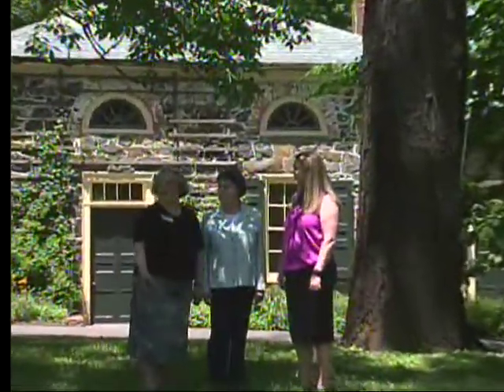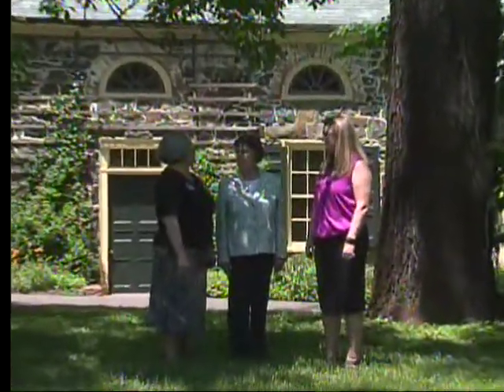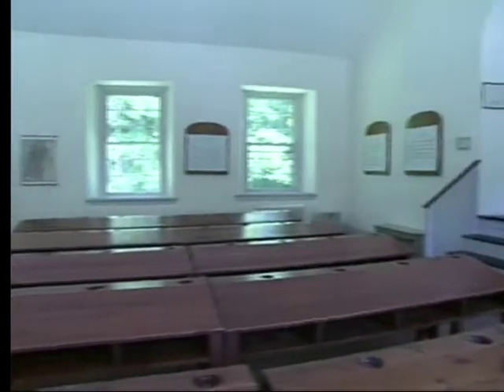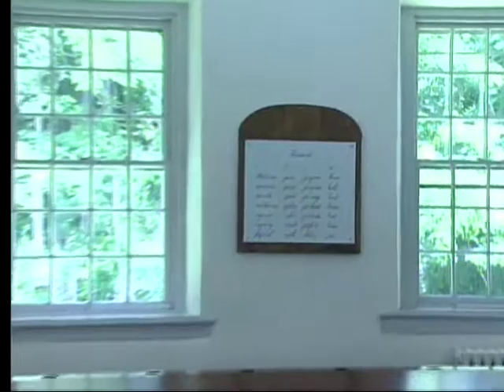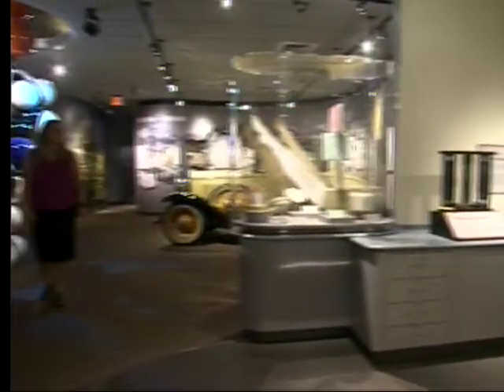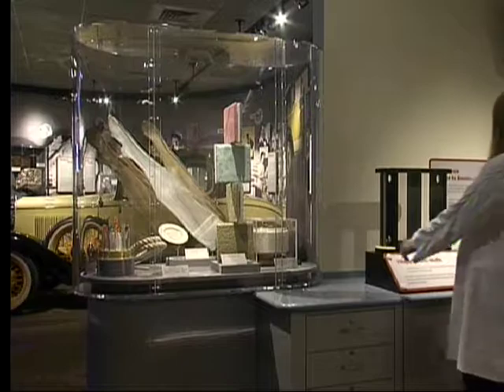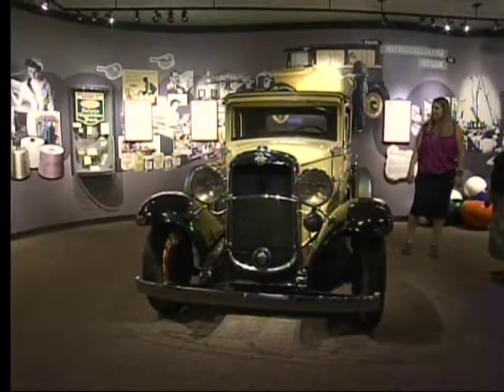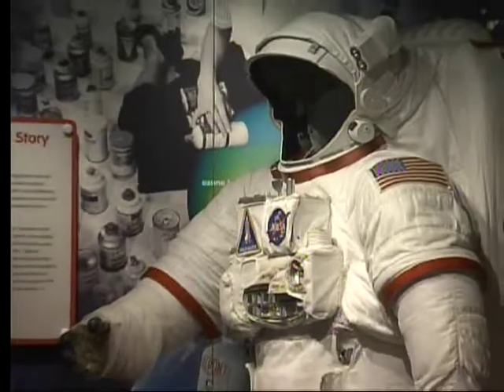Klein Tours Trips and Tips July 2016 Hagley Museum pt. 2